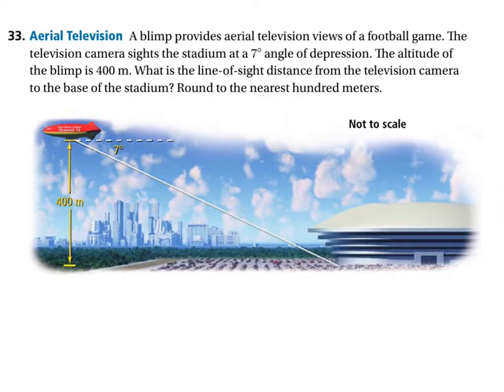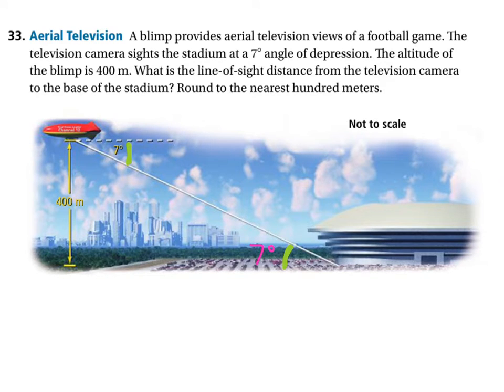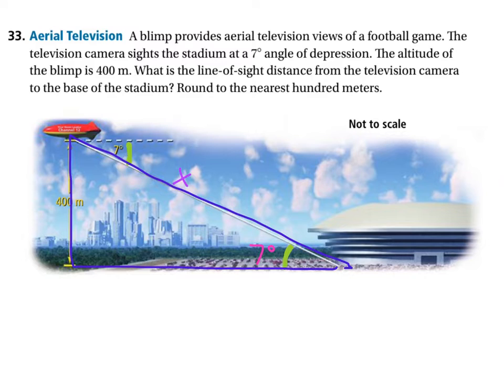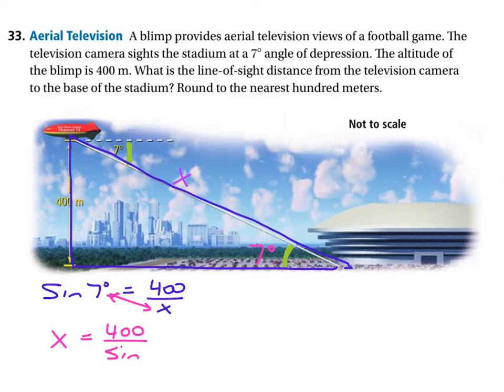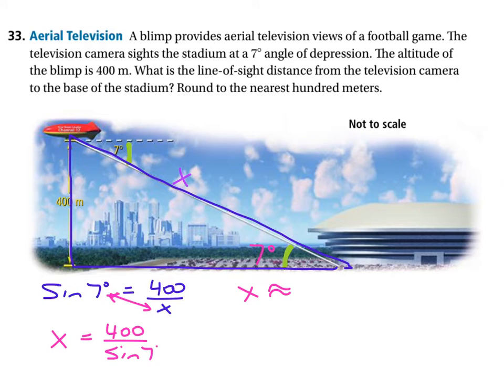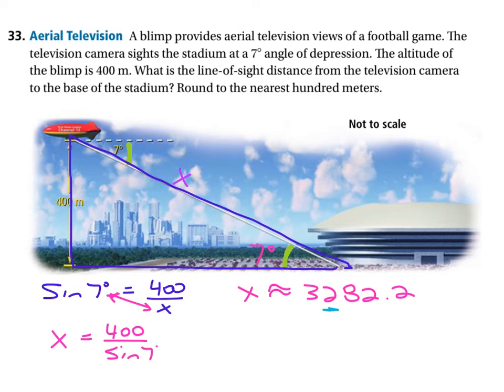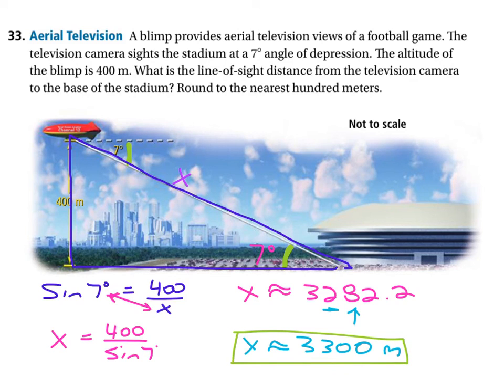Geo Pgs. 518-521 #33